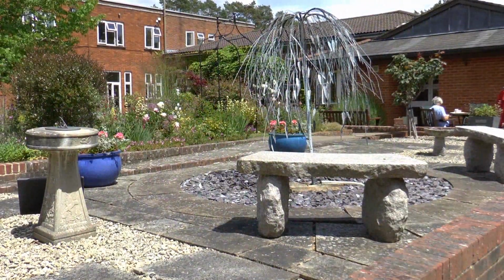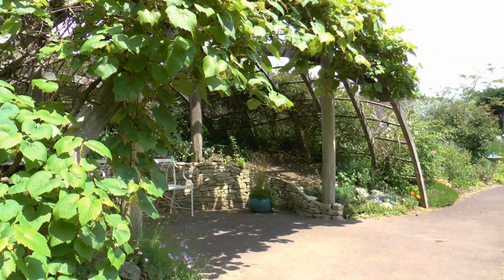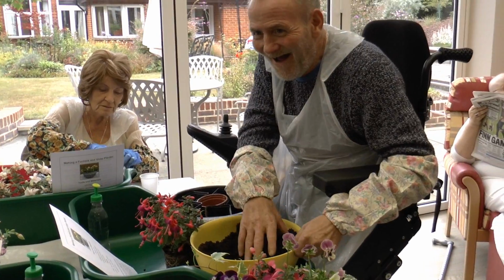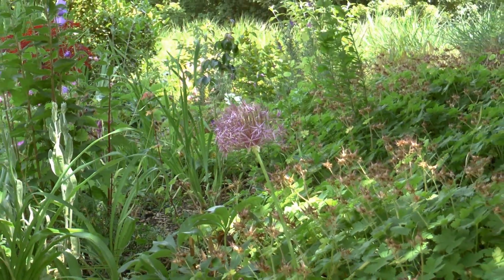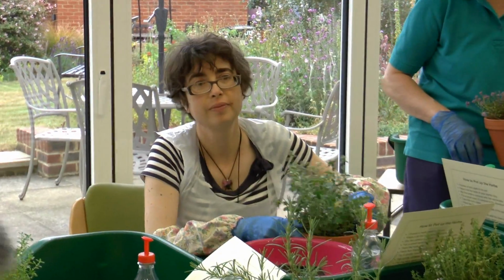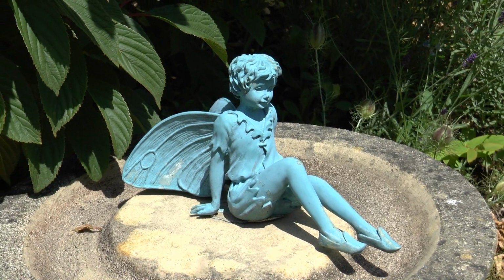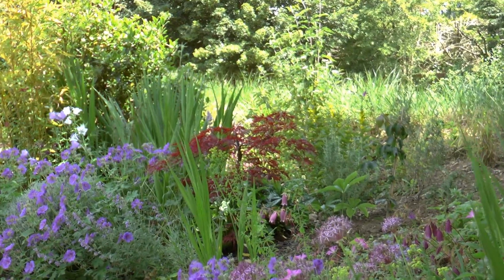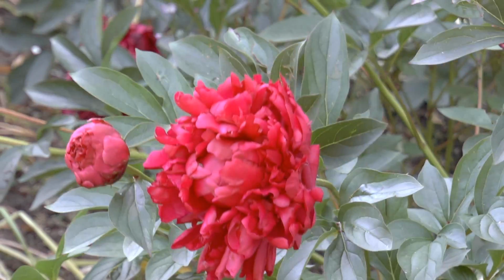Social and Therapeutic Horticulture for Palliative Care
Phyllis Tuckwell Occupation Therapist, Lisi Pilgrem, explains how utilising a hospice garden as well as various gardening techniques, such as tabletop gardening, could help aid a patient's well-being.